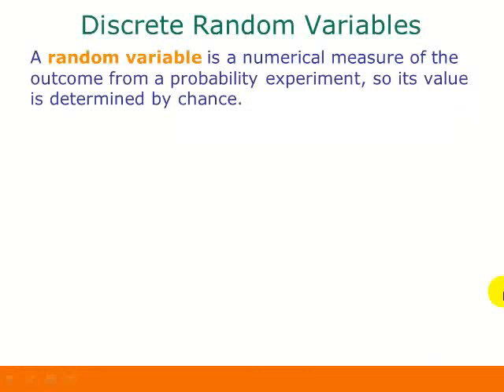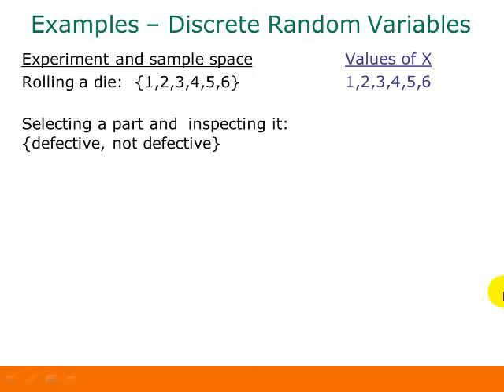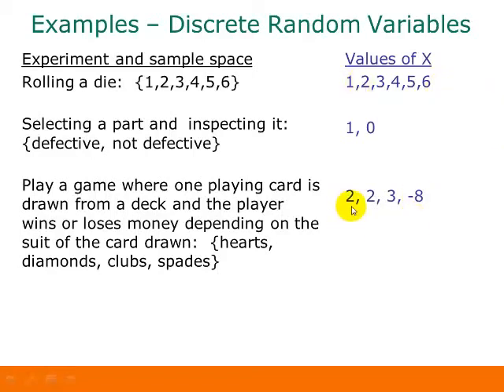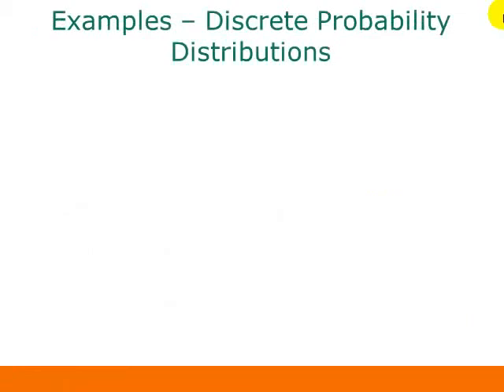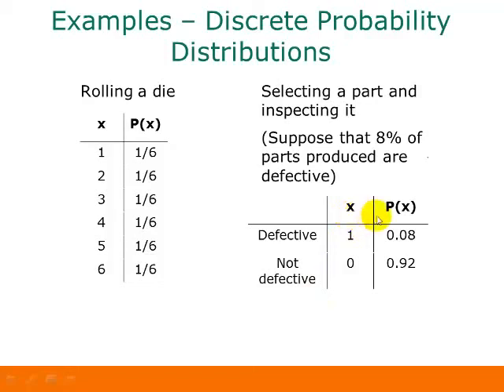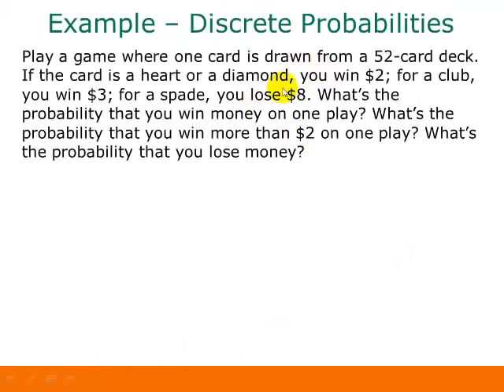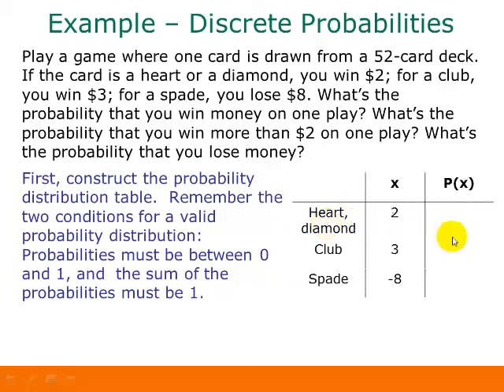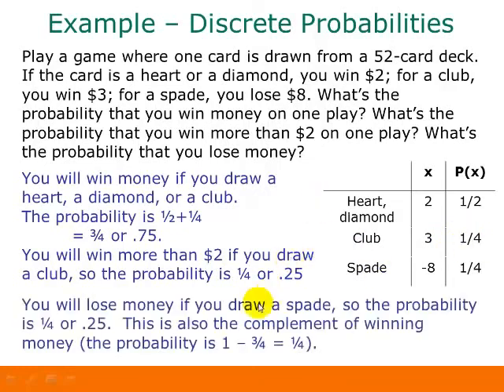Discrete Random Variables and Probability Distributions